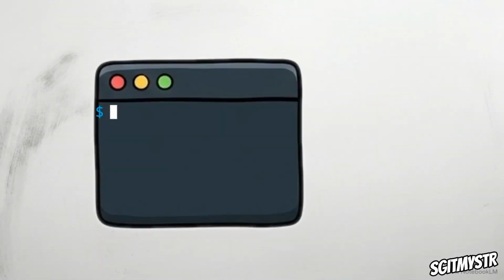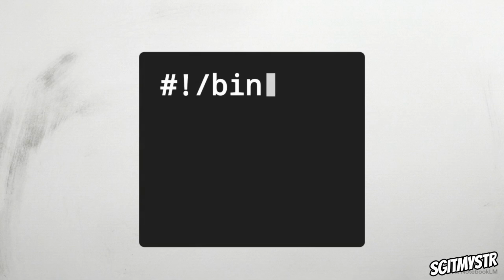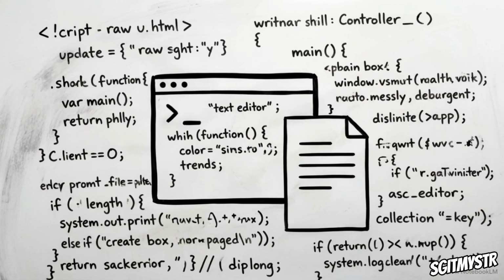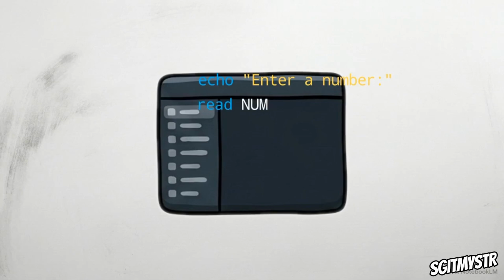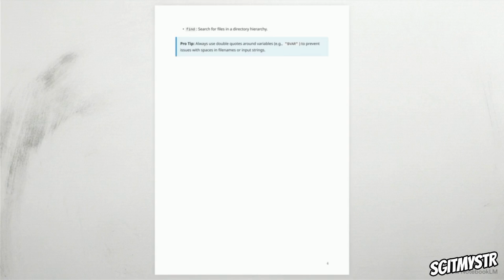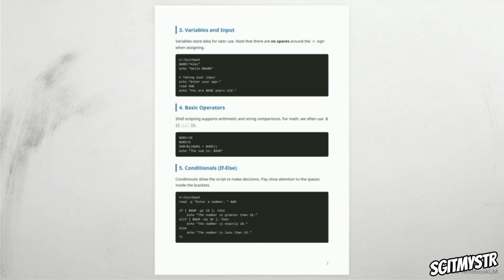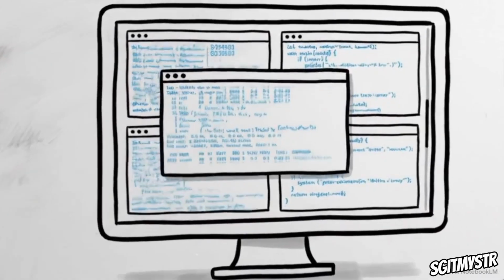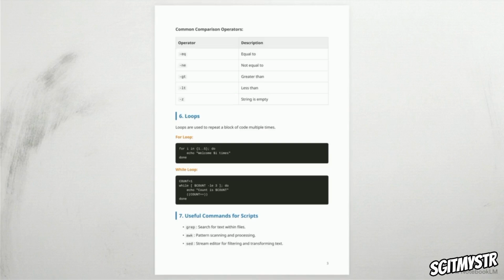Shell Scripting Crash Course | Start Coding in Linux Today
Learn Shell Scripting for Beginners in this complete step-by-step tutorial. This video covers everything from basic Linux commands to writing your first Bash script, variables, loops, conditions, and automation.
Whether you're a student, developer, or system administrator, this beginner-friendly guide will help you understand how to automate tasks and improve productivity using shell scripting.
💡 Topics Covered:
Introduction to Shell & Bash
Writing your first script
Variables & user input
If-else conditions
Loops (for, while)
Functions in shell scripting
🚀 Start your Linux journey today and become a Shell scripting expert!